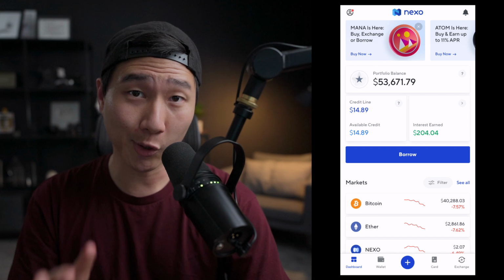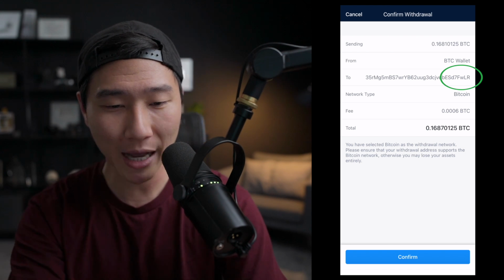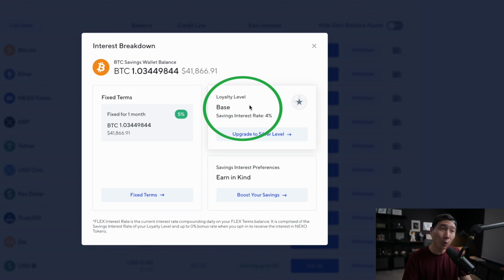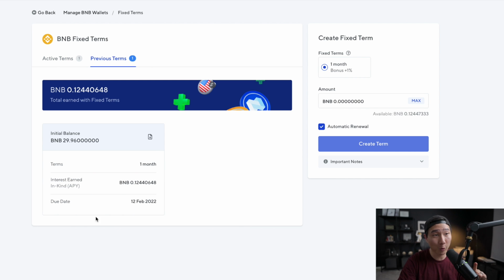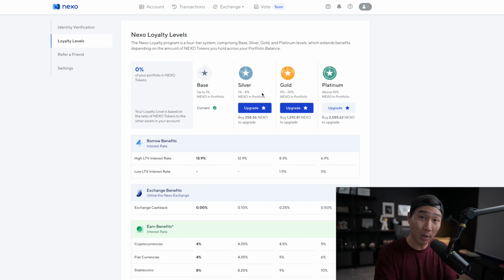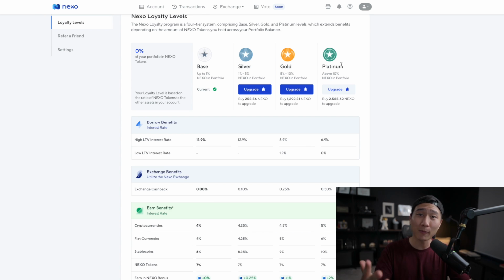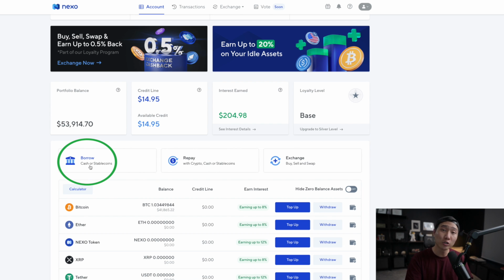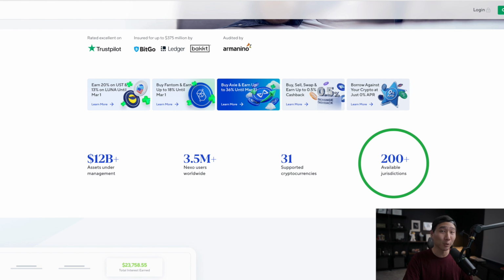Nexo - How To Earn Passive Income EVERYDAY Through Cryptocurrency 2022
📈 Get free stocks valued up to $3,000 when you sign up with this link!

🔥LuxAlgo - One of my favorite Indicators to use to Buy & Sell!

0:00 Intro
1:09 Funding your account
2:47 Nexo interest rates explained
4:31 Earning extra 1%
5:24 Daily Income
5:40 Loyalty level explained
8:03 Other features
8:47 Is Nexo safe?